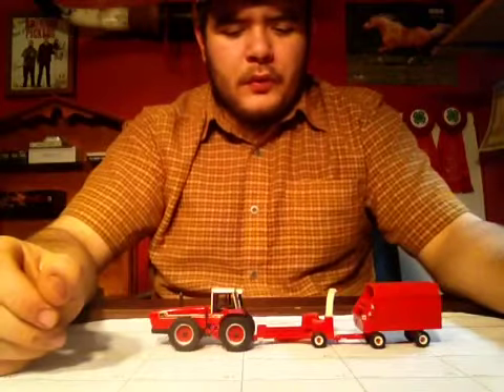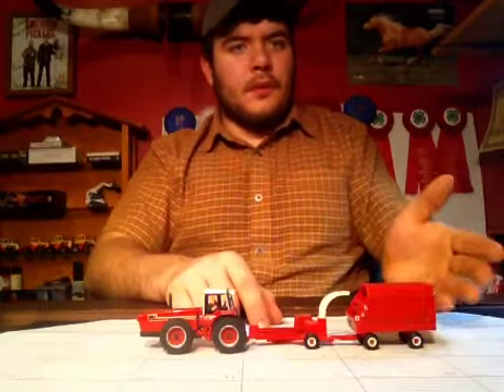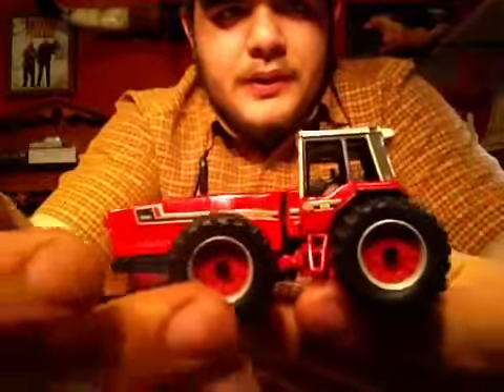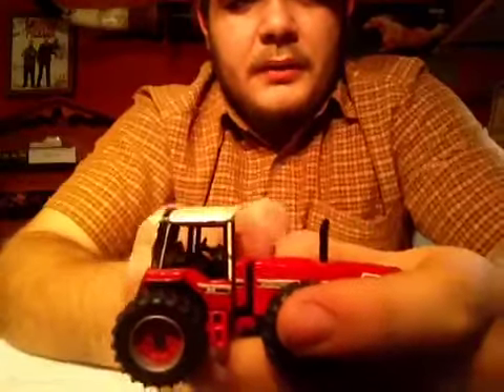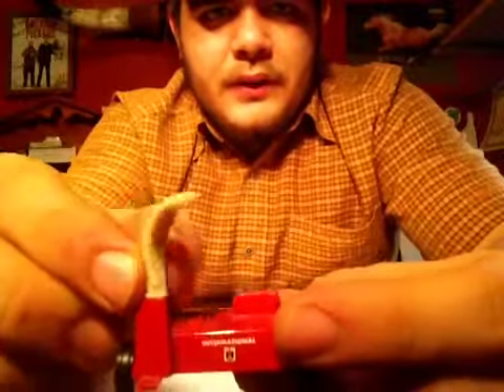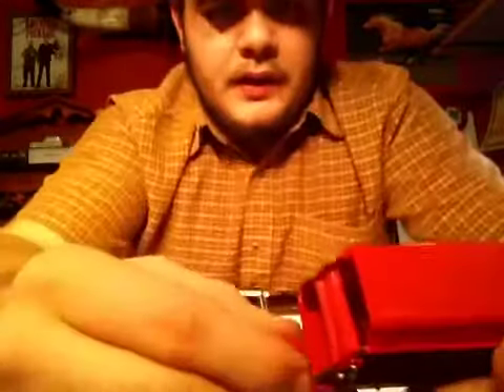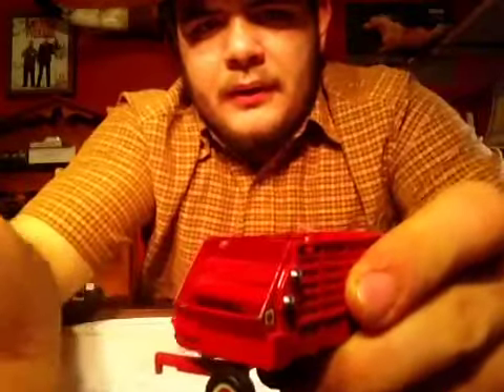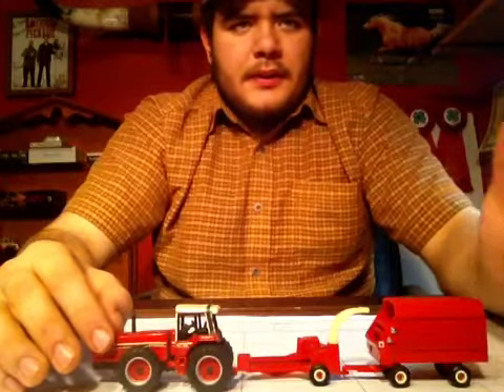1/64 international harvester forage set